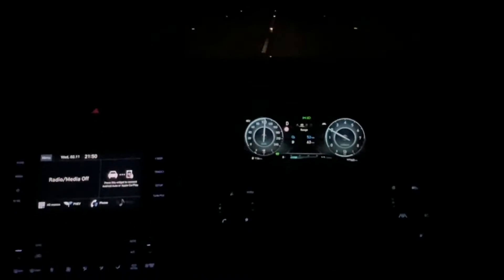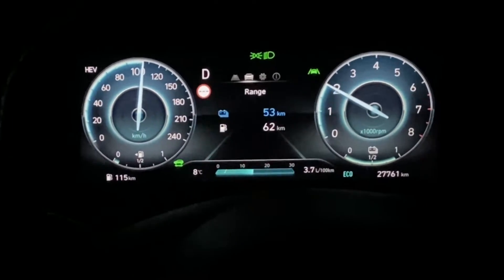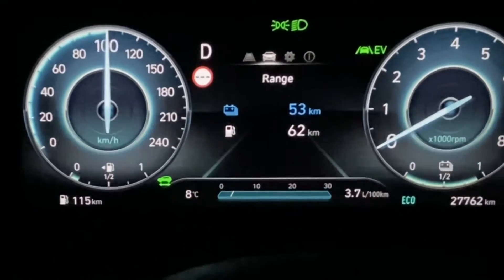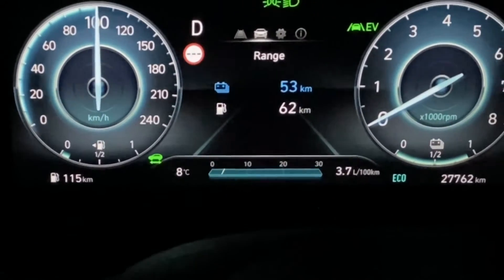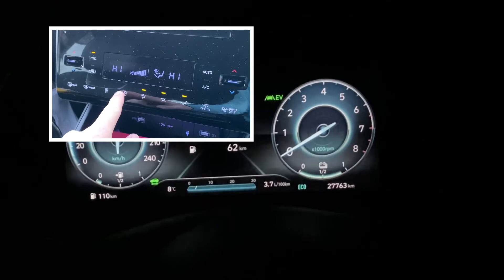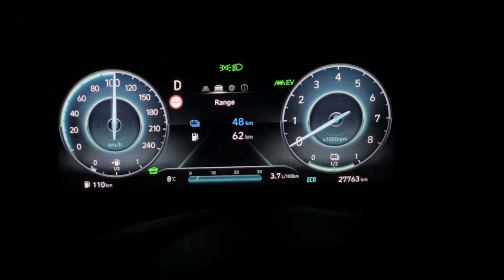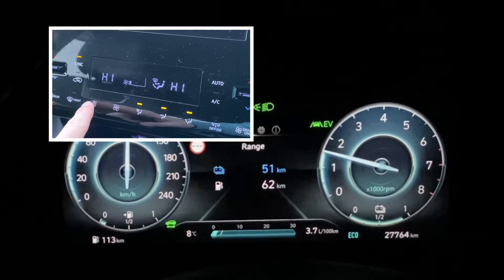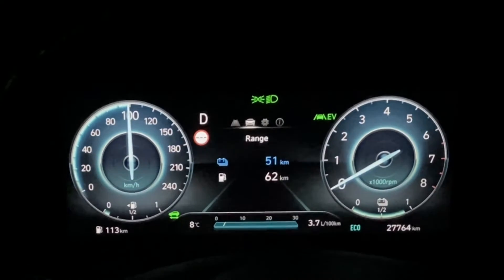What happens when you use the heater in a PHEV ?